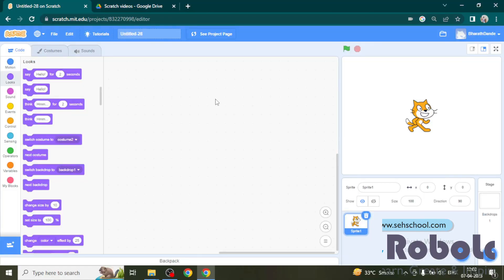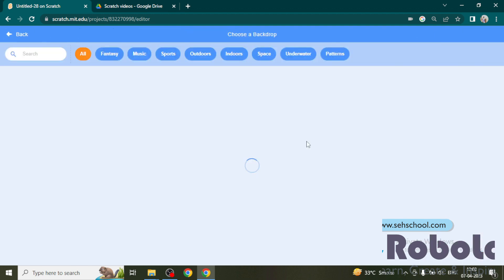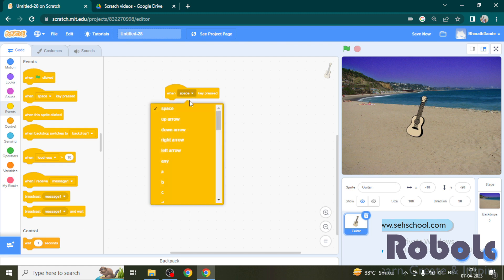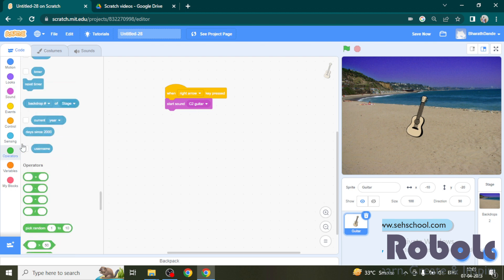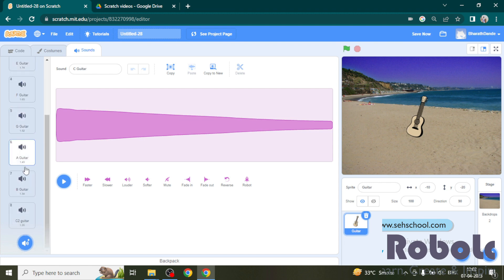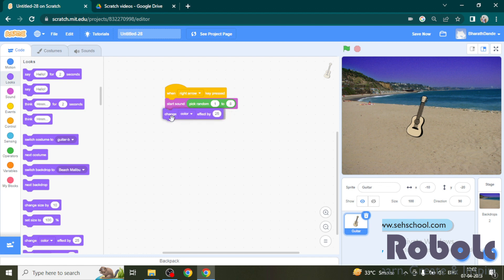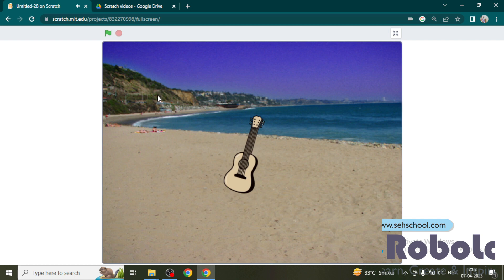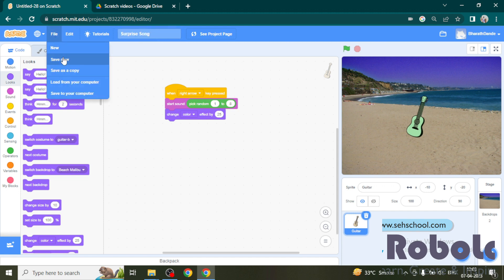4 6 Surprise Song